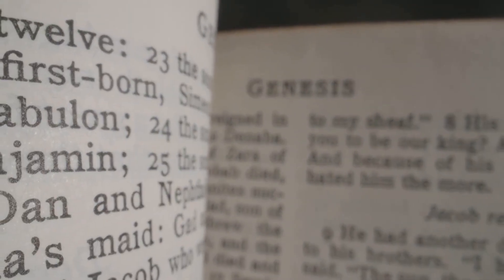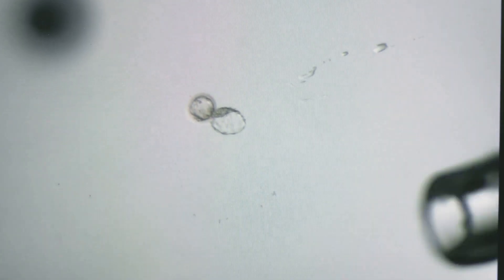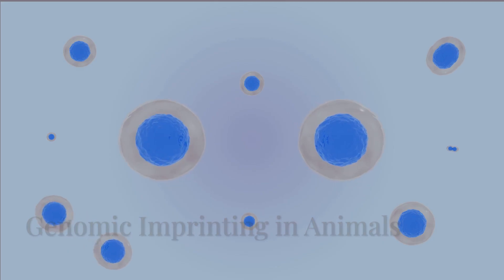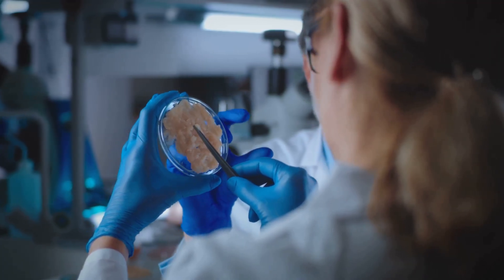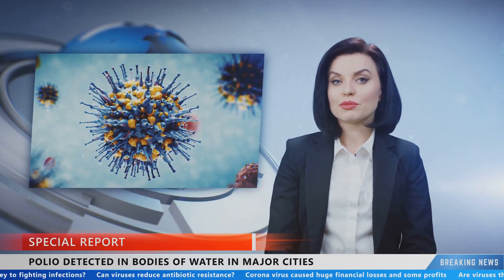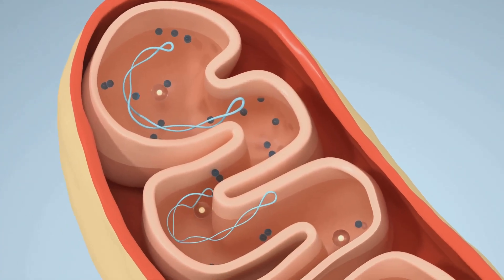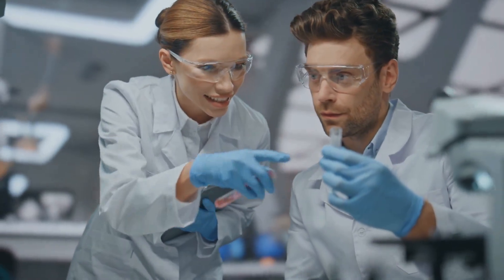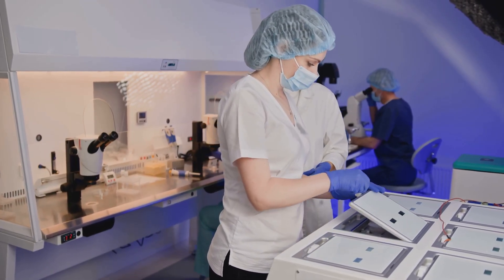Parthenogenesis: Nature's Asexual Reproduction Explained!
Discover the fascinating world of parthenogenesis in our latest video, "Parthenogenesis: Nature's Asexual Reproduction Explained!" 🌱 Dive into this unique form of reproduction where embryos develop from unfertilized eggs, a process occurring naturally in many animals but not in humans. Learn why genomic imprinting prevents viable human parthenogenesis and explore the intriguing world of laboratory-induced parthenogenesis. Additionally, we’ll discuss important topics such as cloning, gene editing with CRISPR, and mitochondrial inheritance.

Join us as we unravel the complexities of reproductive technology and the ethical considerations that accompany them.